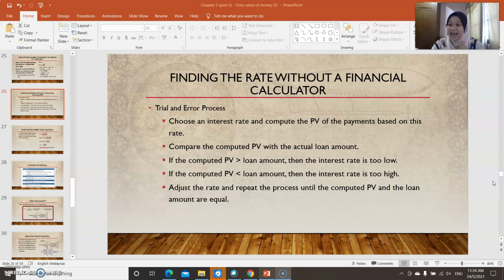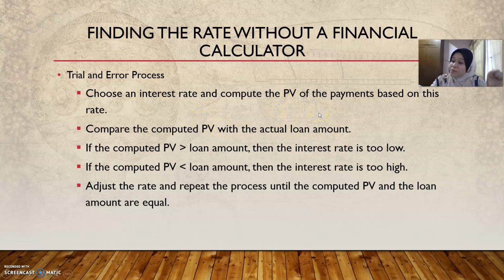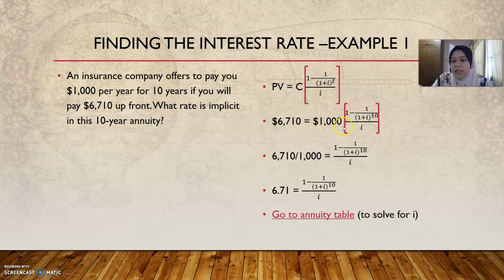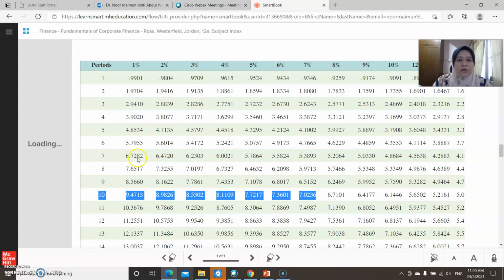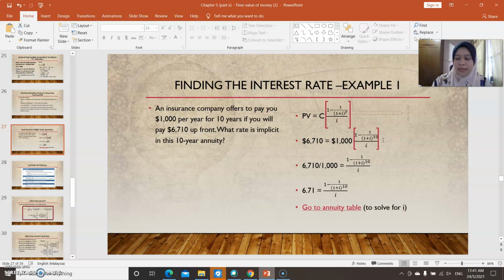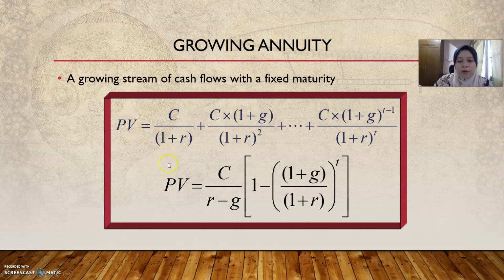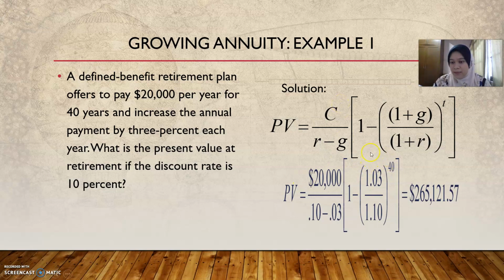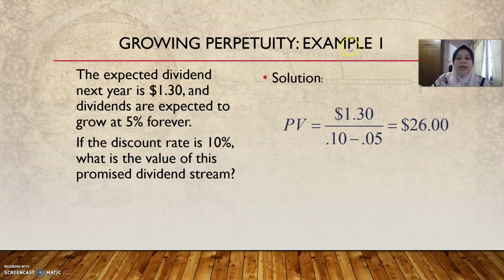chapter 5 (finding interest rates for annuity)